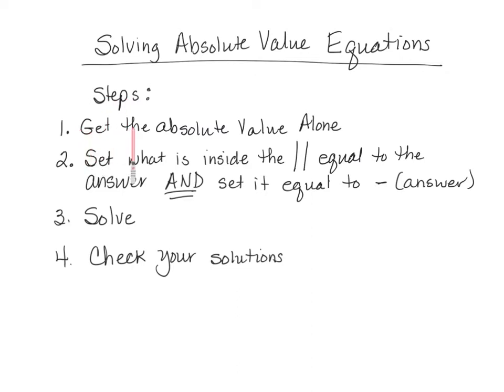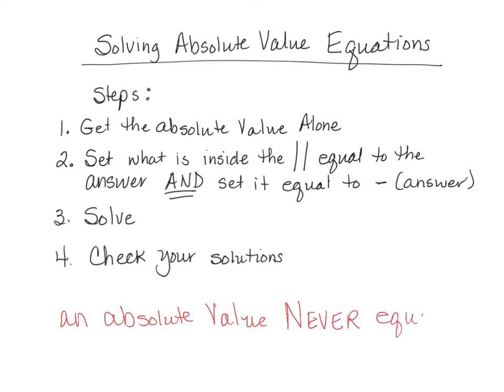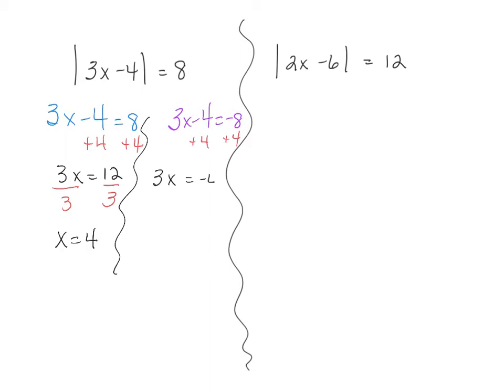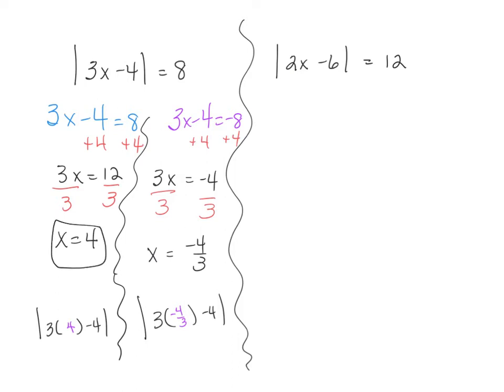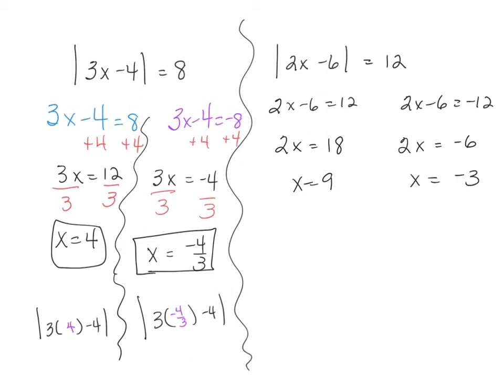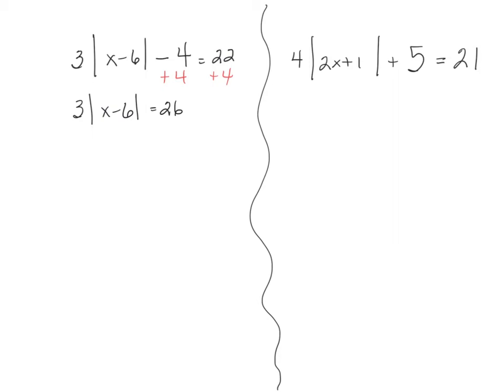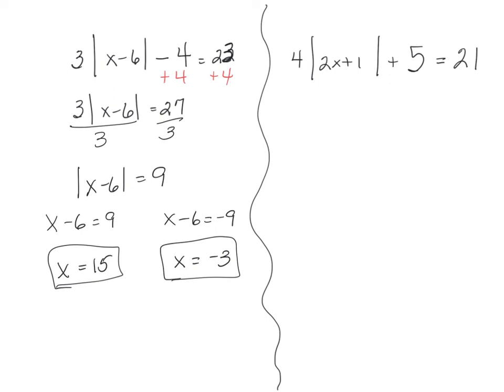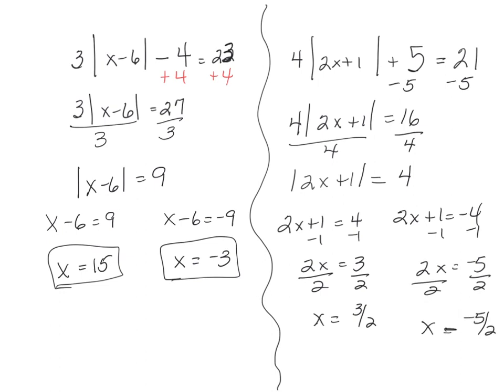PC Absolute Value Equations